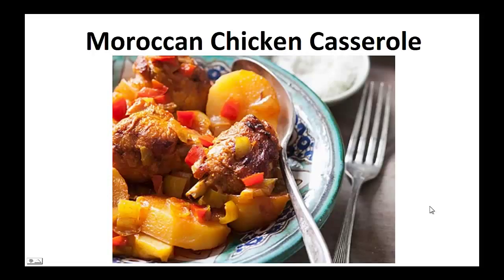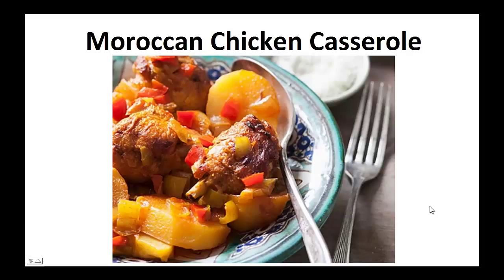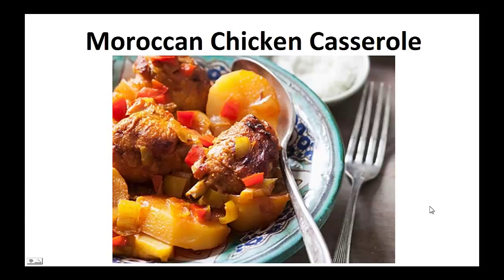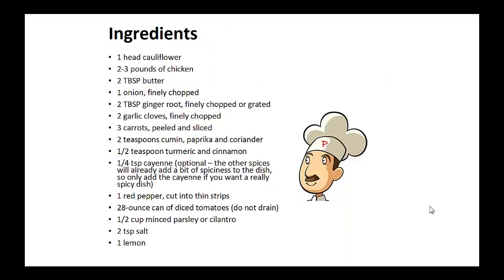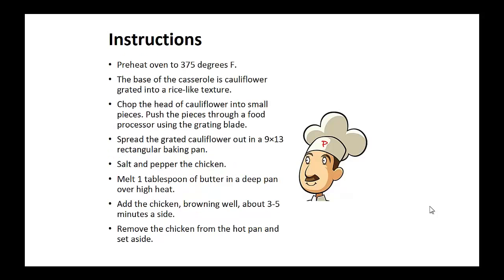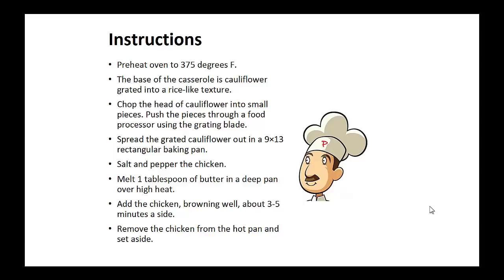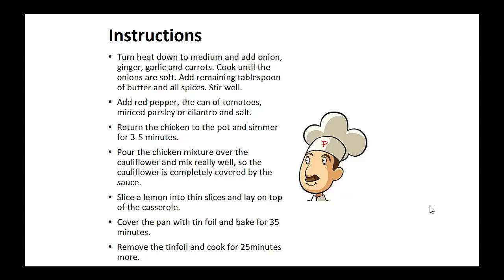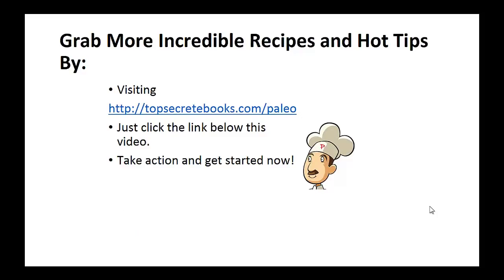Paleo Recipes - Moroccan Chicken Casserole By A Former Diabetic